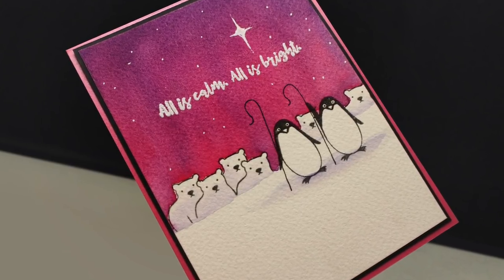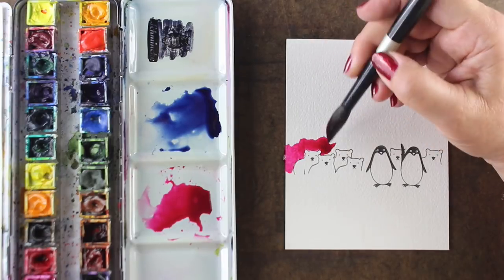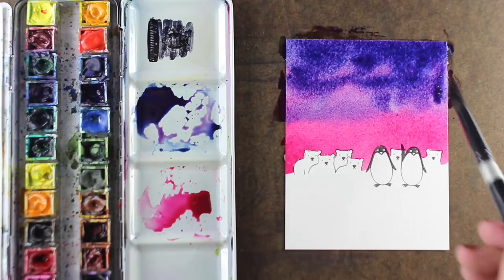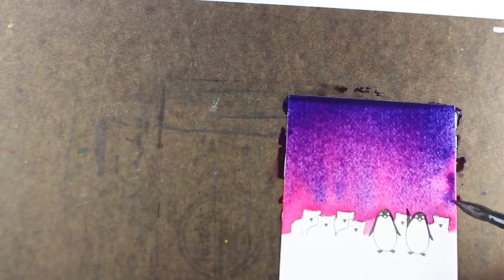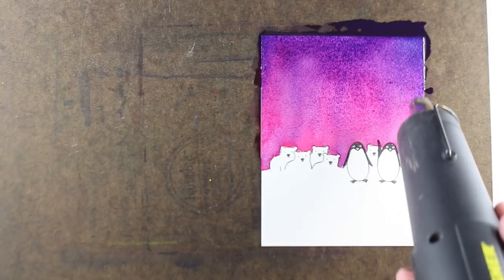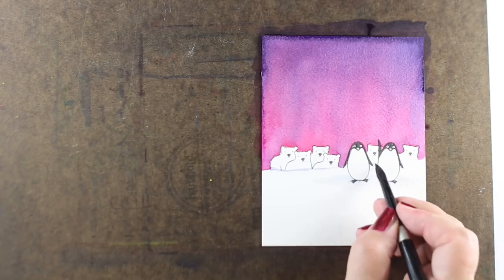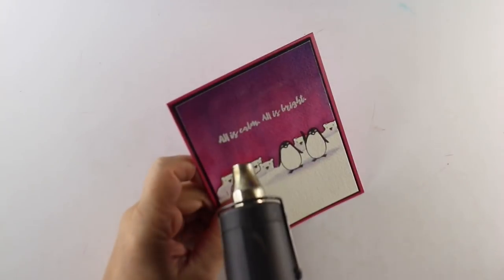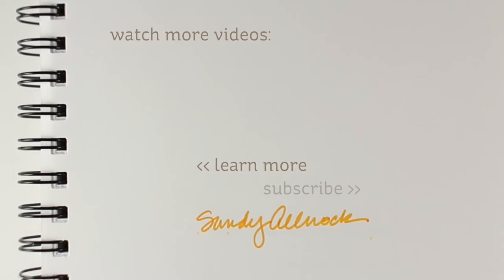Penguin Shepherds by Night - funny Christmas card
This is the silliest of the nativity series - penguins shepherding polar bears! A friend of mine was actually kinda scared for the penguins, since she saw the polar bears not as the "flock" but as menacing. Eeep! Well. there ya go, right? Blog post with more info and pinnable images